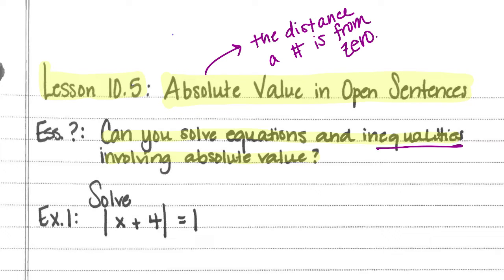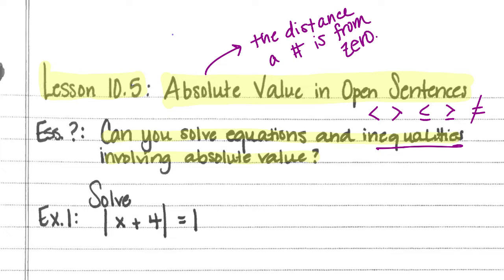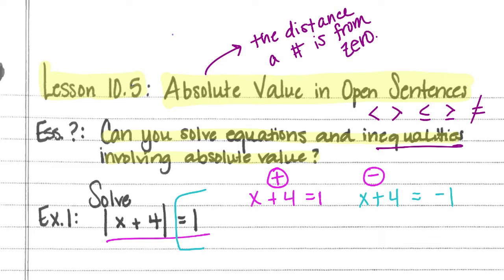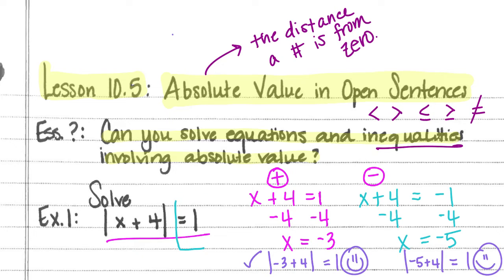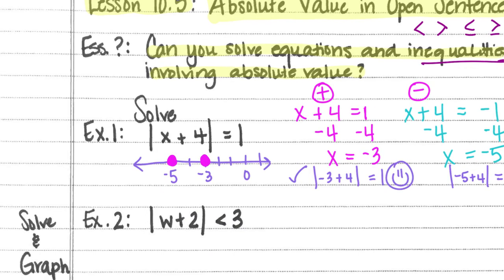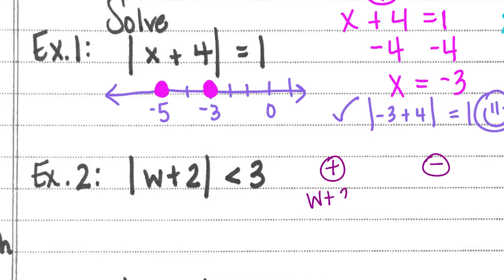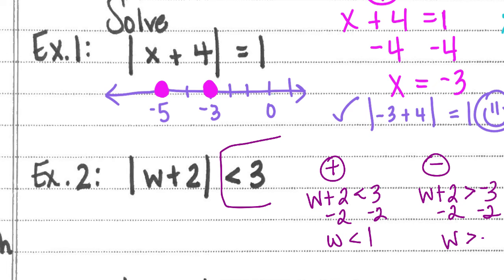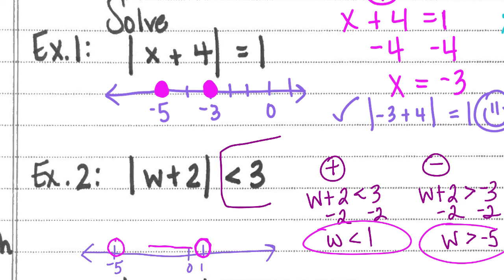Alg1 lesson 10.5 Solving Absolute Value inequalities